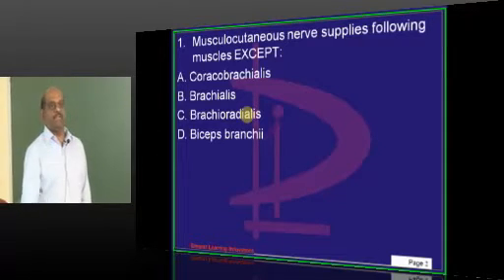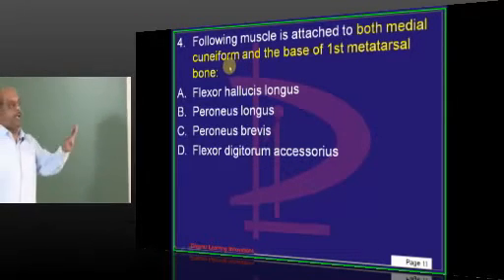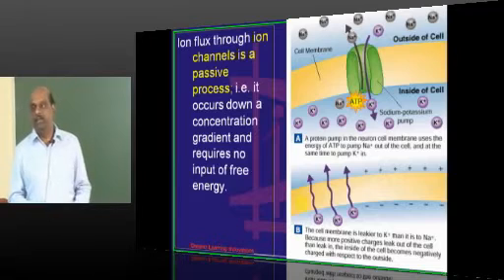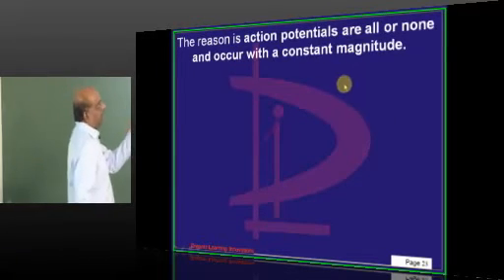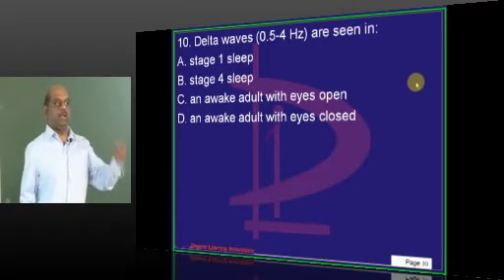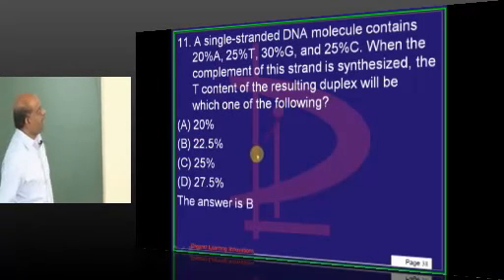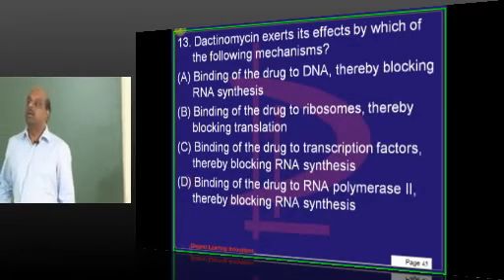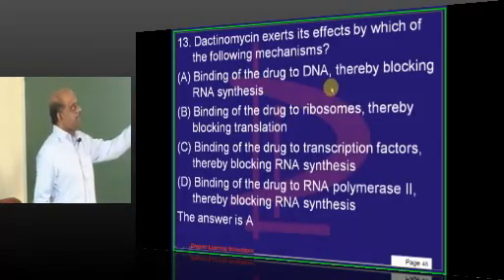NEETPG Test 1207 Lec 01